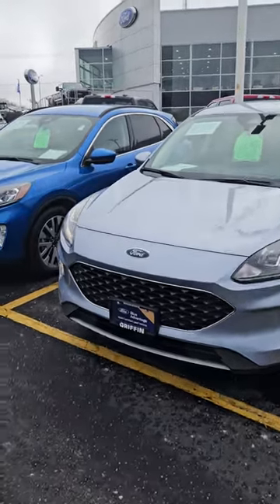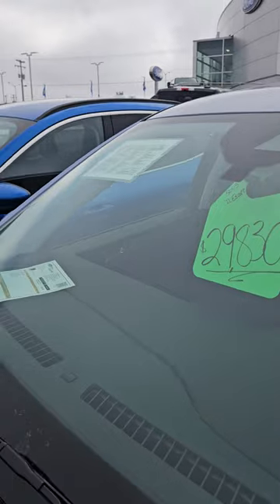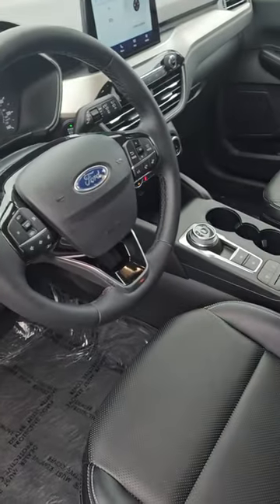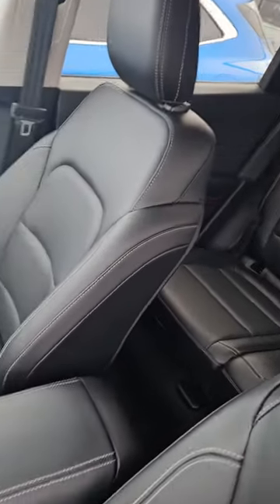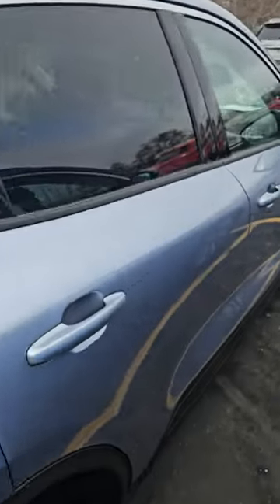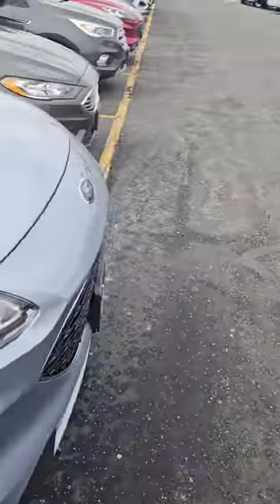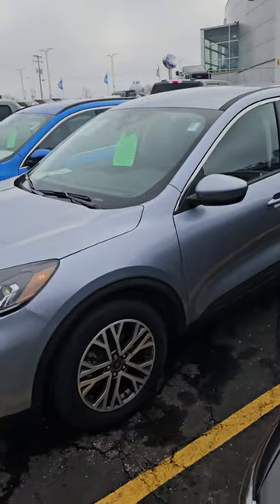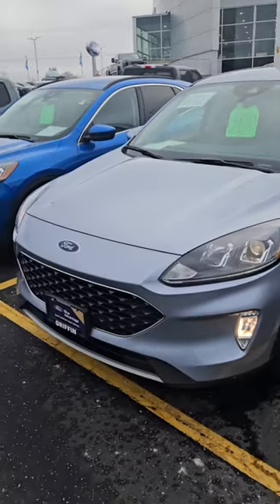Video number 2 for Ken